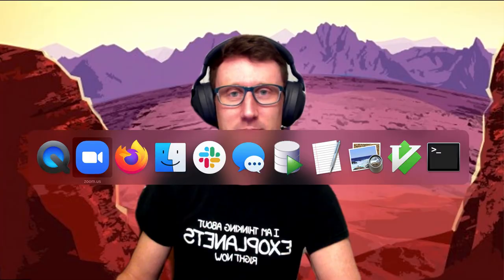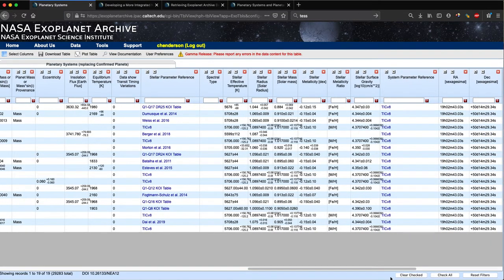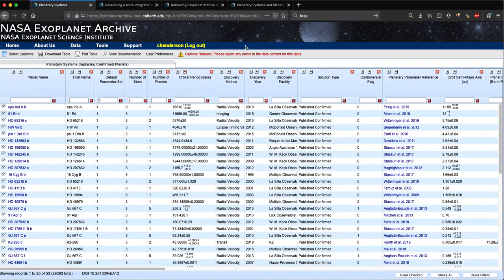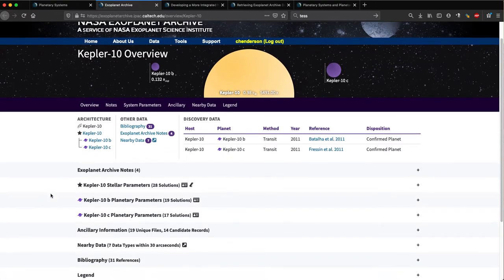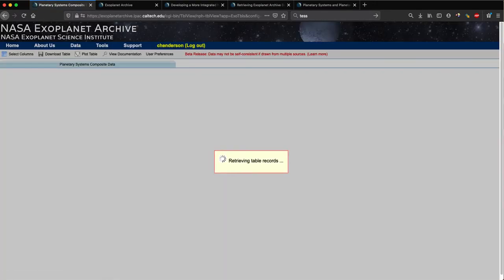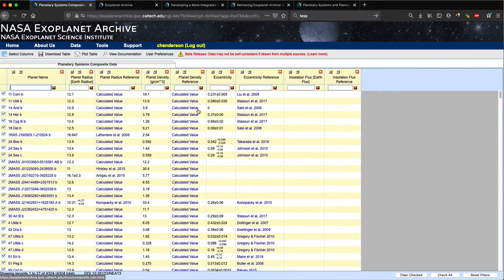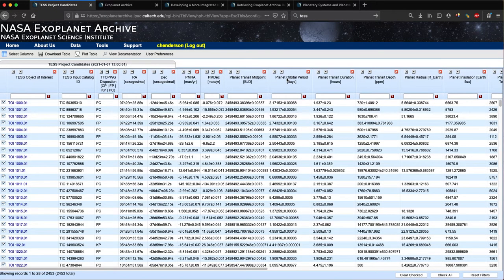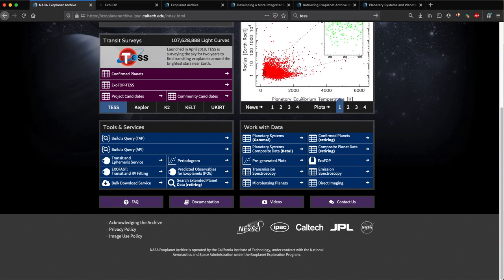NExScI's NASA Exoplanet Archive and ExoFOP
This video was prepared for the January 2021 AAS meeting and is presented by Dr. Calen Henderson, a staff scientist working on the NASA Exoplanet Archive.